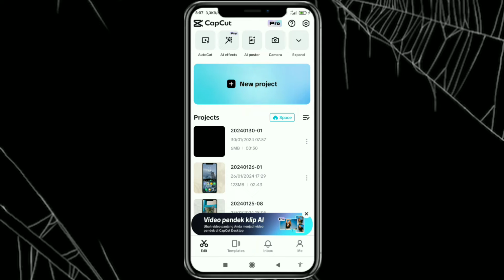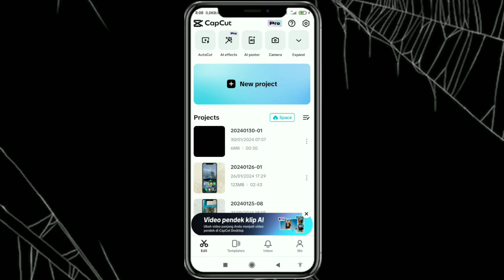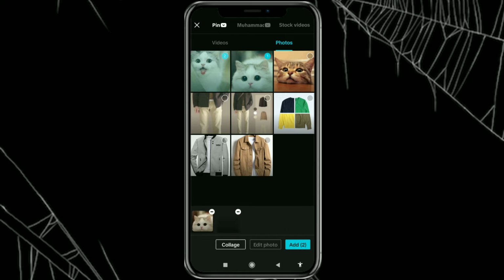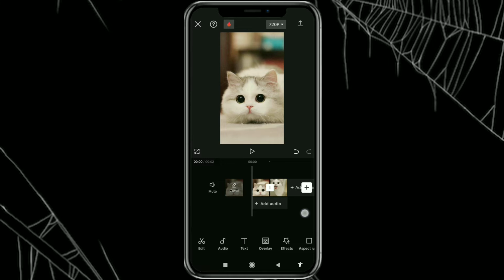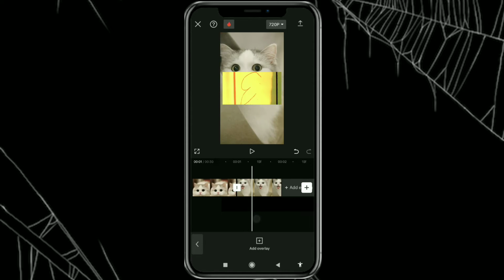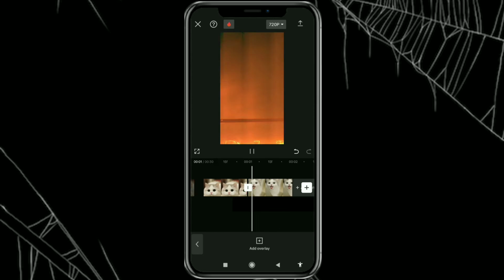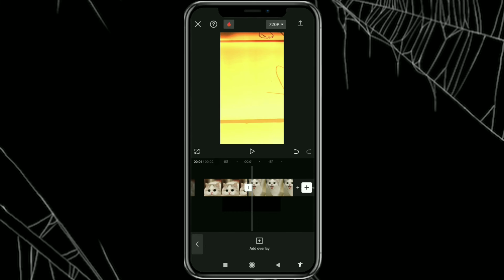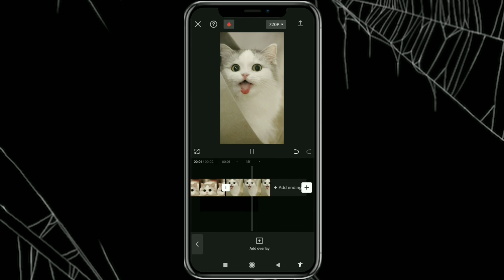How to Add Film Burn Transition with Sound Effects in CapCut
Film burn transition CapCut. Join our CapCut tutorial to learn how to add a dramatic touch to your videos with stunning film burn transition effects! We've provided a complete package of film burn transitions along with sound effects – download link in the comments below.

First, create a new project in CapCut and import two files you want to combine. Then, add the film burn transition as an overlay, choose your favorite transition effect, and open the Blend menu. By adjusting the opacity to 100, you'll create an epic transition experience.

Watch the complete tutorial now and add this creative element to your video editing repertoire. Don't forget to download our film burn transition package from the comments below. Share your enhanced video with captivating effects and let us know your experience in the comments.